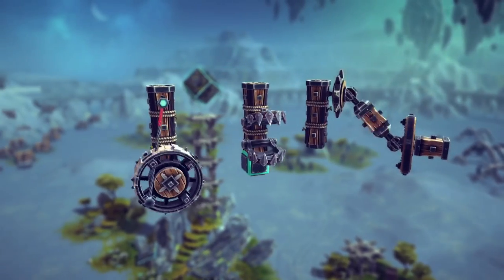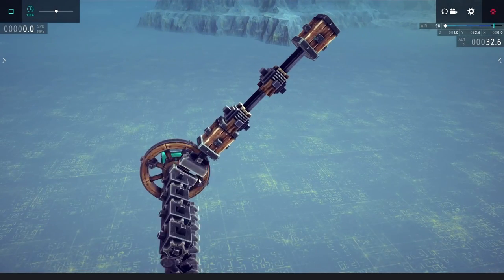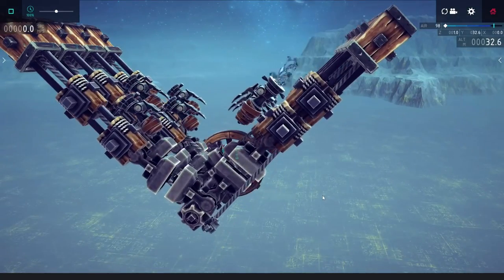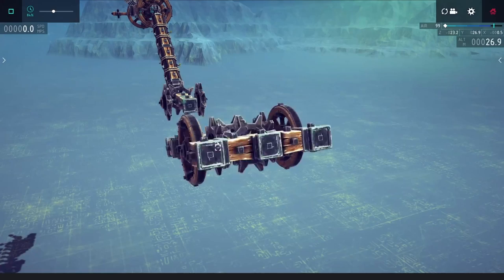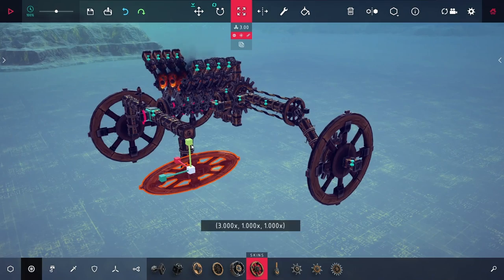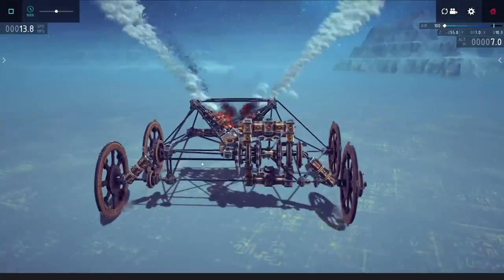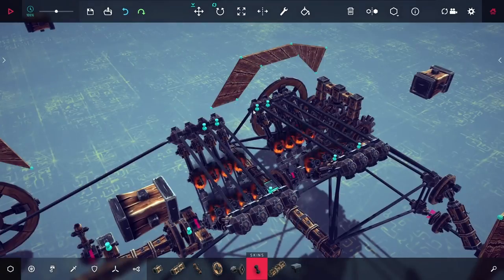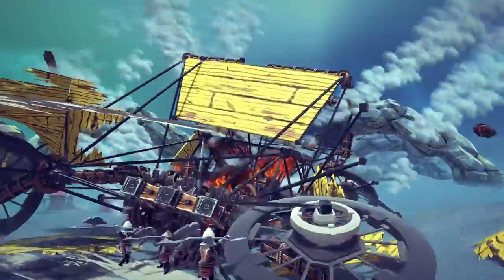Making a Realistic Truck To Crush Besiege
Ok so maybe I see why steam powered cars never caught on